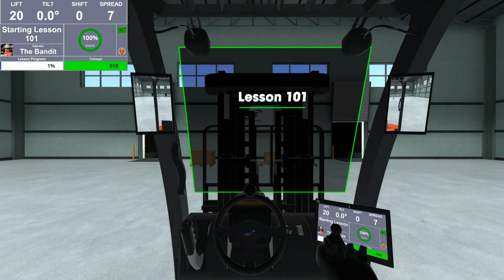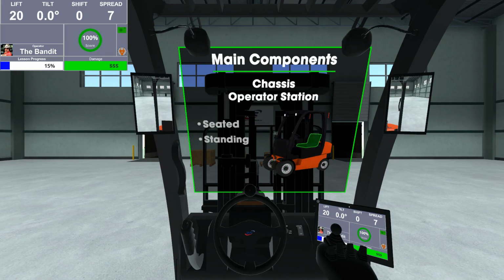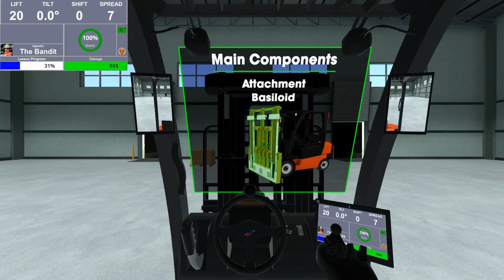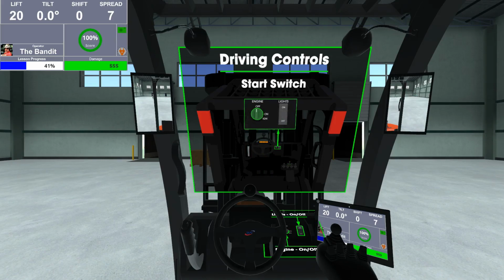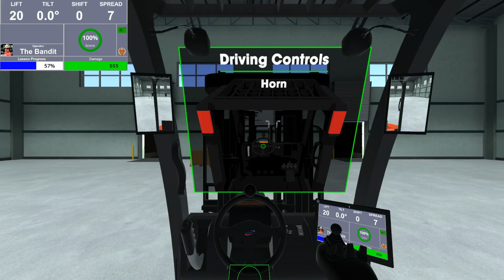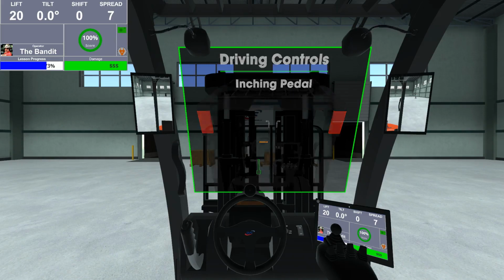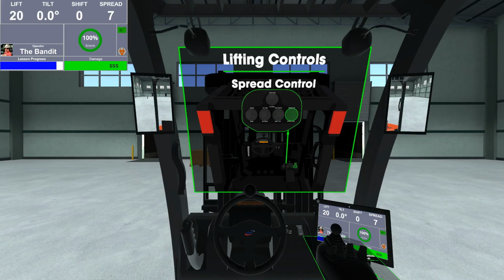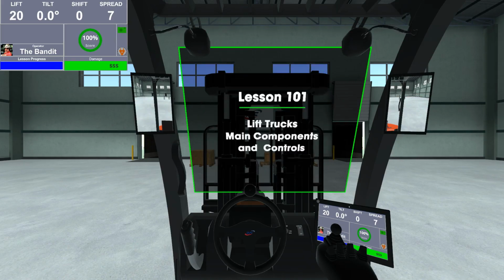Lesson101 - Main Components, Driving Controls, Lifting Controls